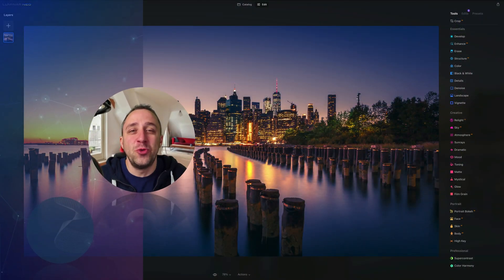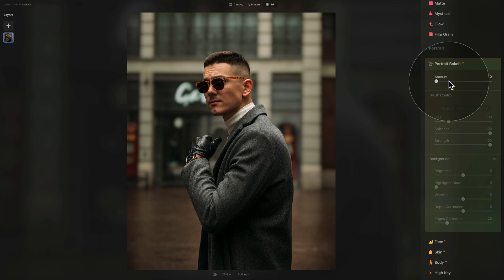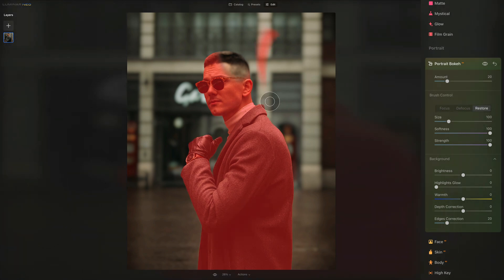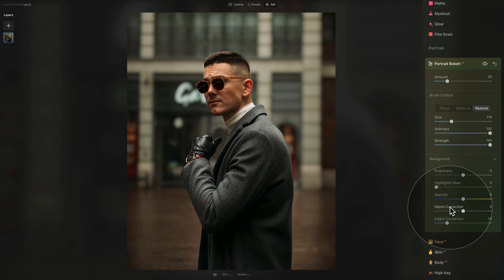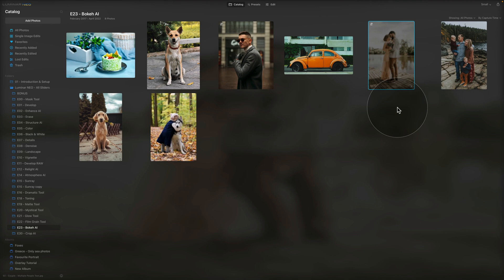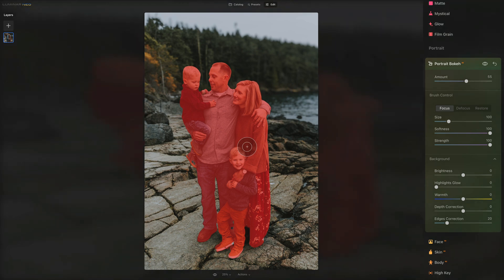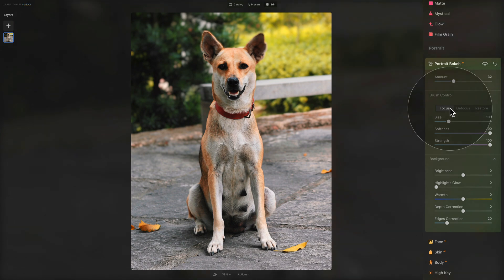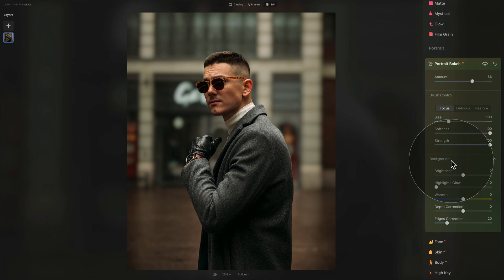Luminar NEO: How to use the Portrait Bokeh AI Tool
Today's episode is about the Portrait Bokeh AI tool in Luminar NEO. The Bokeh AI tool allows you to create the bokeh effect in your photos without needing an expensive lens or lighting conditions.

When capturing photos, placing the area behind a subject out of focus is often desirable. The Japanese word bokeh describes the aesthetic nature of the blur produced in these out-of-focus areas. Traditionally, to achieve this effect, it often takes a high-quality lens and involves shooting at a wide-open aperture like ƒ2.0.

In this video:

00:00 Start
00:07 Introduction
00:25 Luminar NEO Shortcut Cheatsheet
00:34 Sample Files
00:41 Luminar NEO Discount Code
01:04 What is the Bokeh AI tool
01:29 What is the Bokeh in photography
02:10 Bokeh AI tool sliders and how to use them
08:56 Bokeh AI used on a couple portrait
11:22 Bokeh AI used on family portrait
13:20 Bokeh AI and animal images
16:35 Bokeh AI and other subjects
18:07 Overview

Luminar NEO | Luminar | Skylum | Luminar Tutorials | Bokeh AI Tool | Clever Photographer | How to add bokeh in Luminar NEO | Jakub Bors